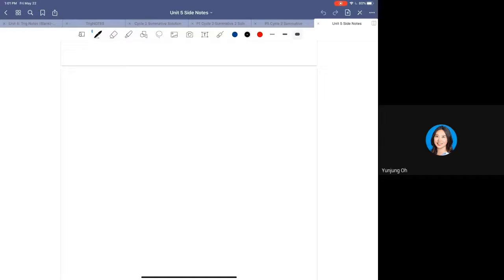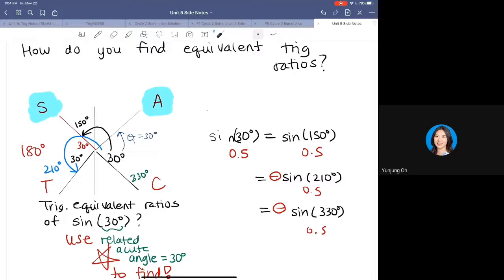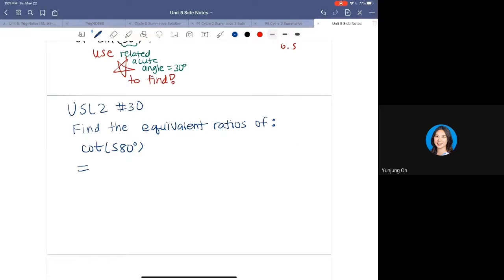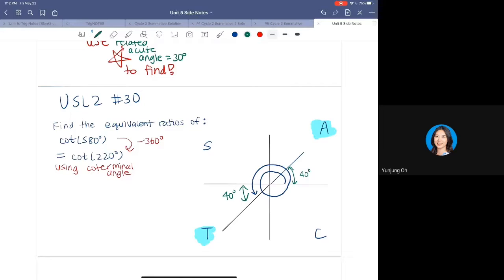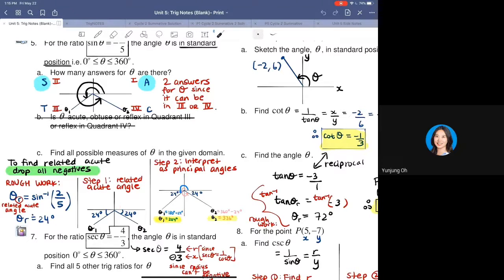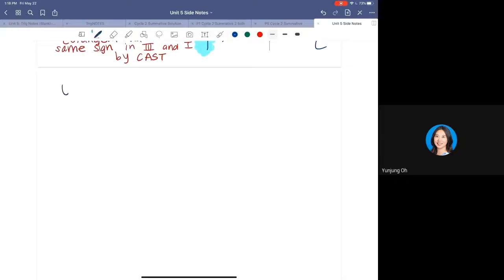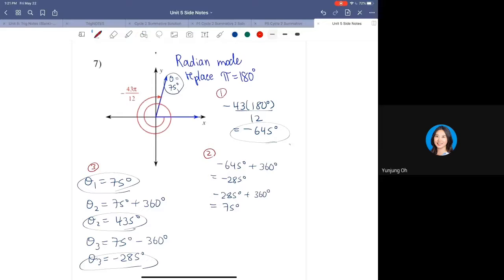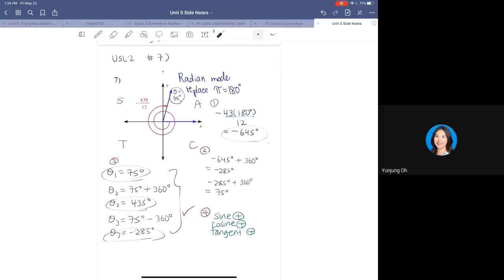U5L2 Clarification Questions: How to find equivalent expressions? How to find co-terminal angles?